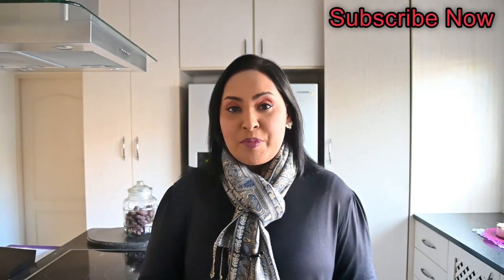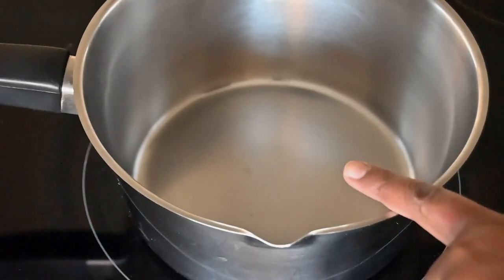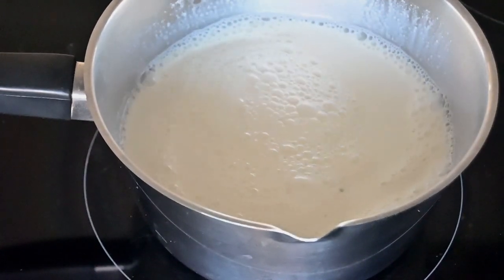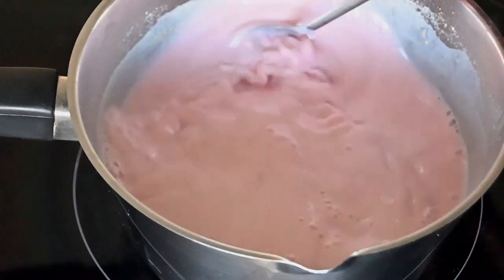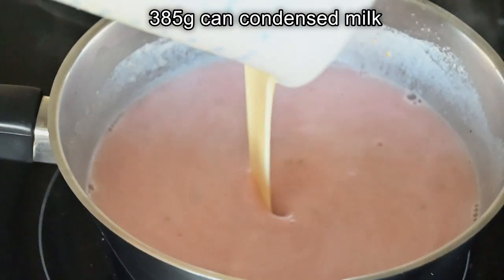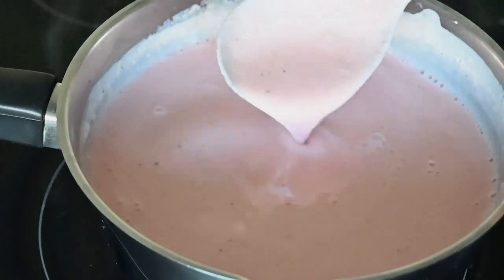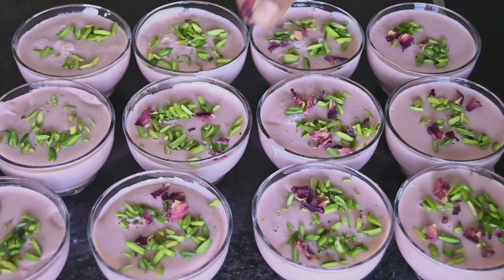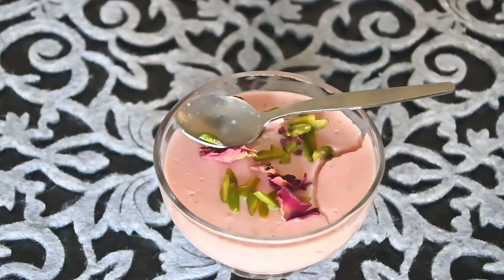New & Cool Summer Dessert with China Grass - Rose & Pistachio Falooda or Pudding Recipe in English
This vlog is a tutorial on how to make Rose and Pistachio Falooda pudding Dessert which has the best consistency and is not too runny or weak. The perfect Ramadaan dessert to wow your guests.

Watch the vlog to see how its made. Quick and Easy dessert